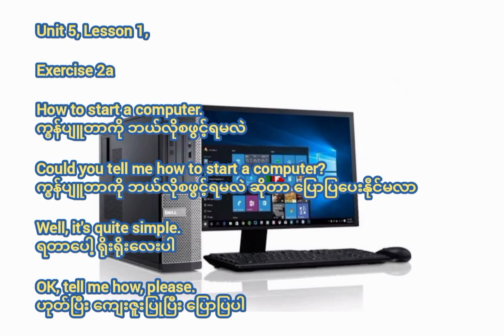Grade 8, Unit 5 Listening and speaking (Audio Script)